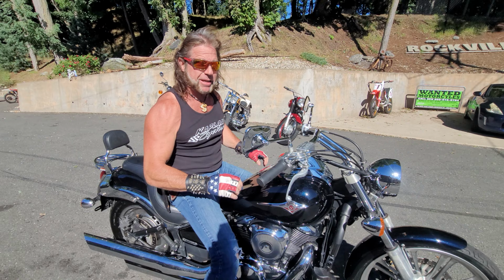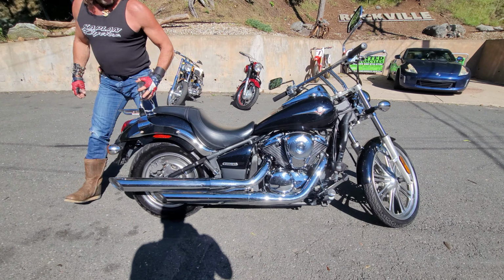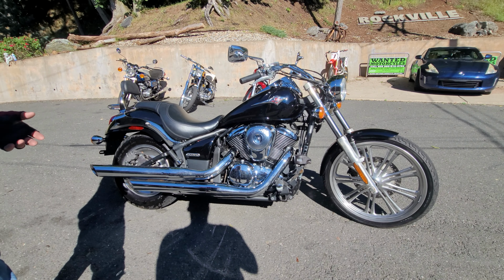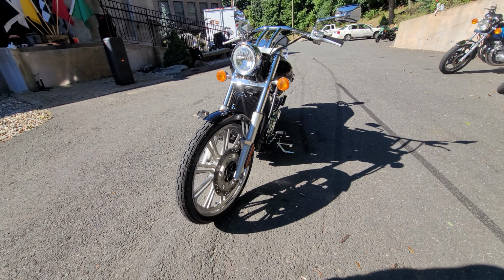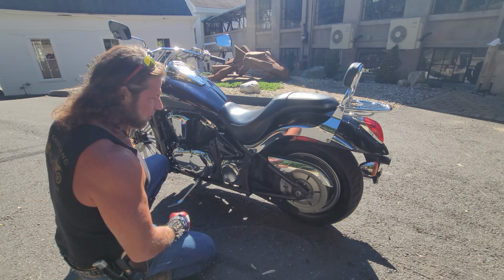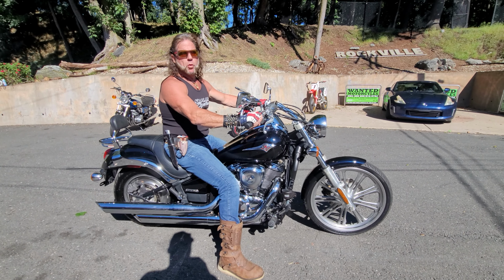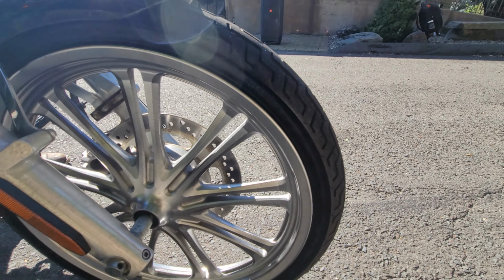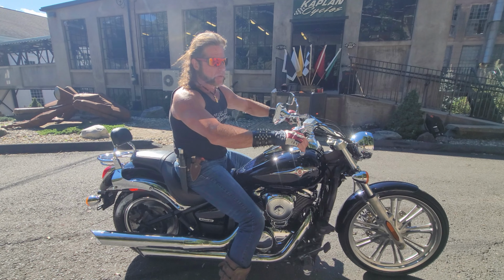2009 KAWASAKI VULCAN 900 CUSTOM